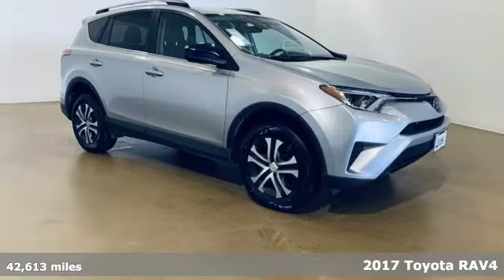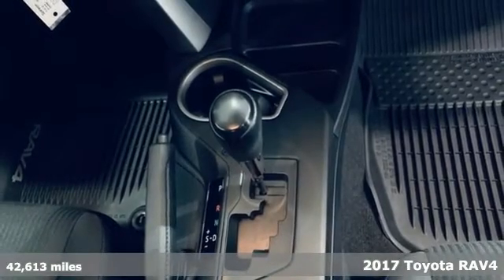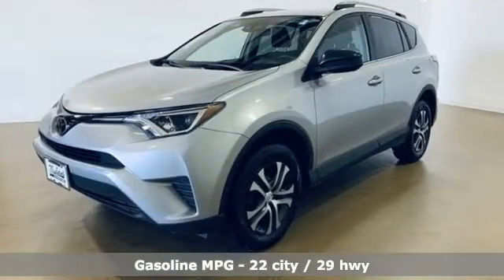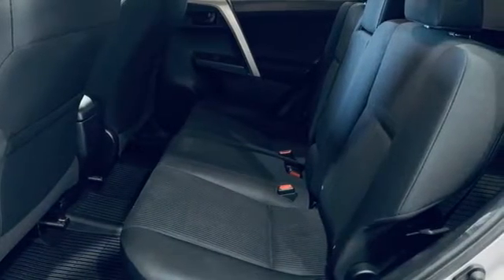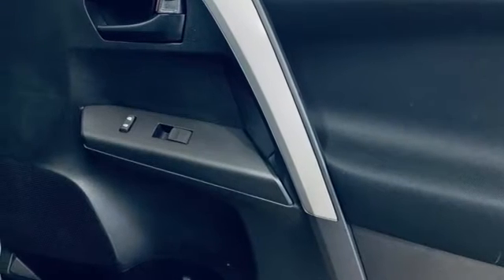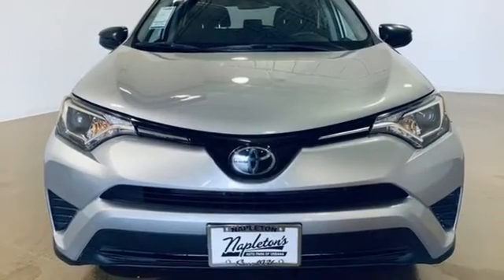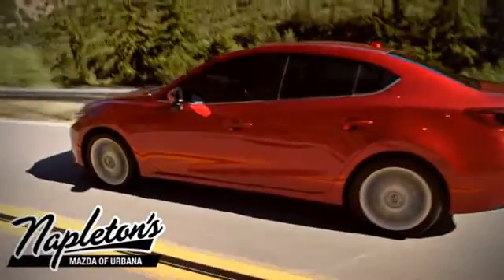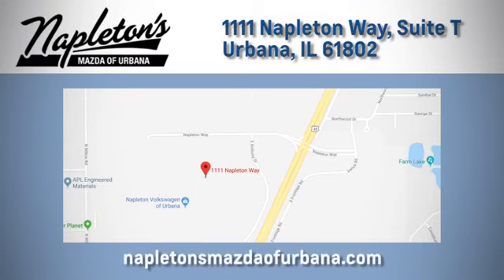Used 2017 Toyota RAV4 Urbana IL Champaign, IL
Year: 2017
Make: Toyota
Model: RAV4
Trim: LE
Engine: 2.5L 4-Cylinder DOHC Dual VVT-i
Transmission: 6-Speed Automatic
Color: Silver
Interior: Black
Mileage: 42613
Stock #: T115778A
VIN: 2T3BFREV8HW667423

Address:
1111 O'Brien Dr